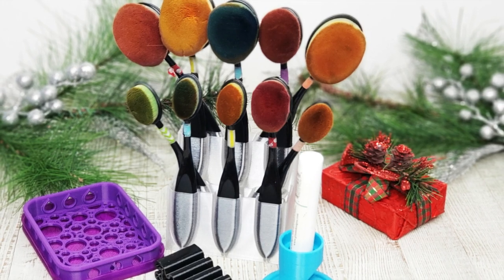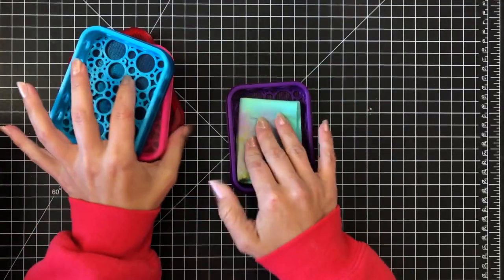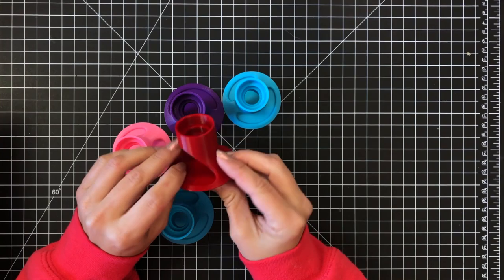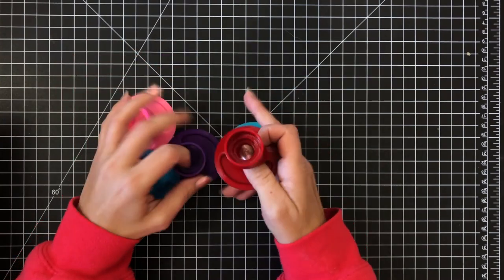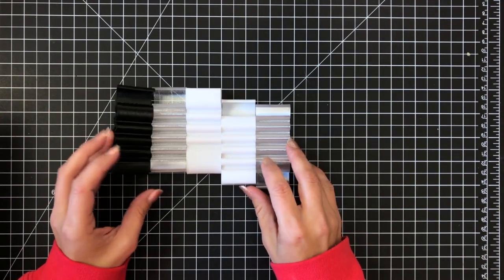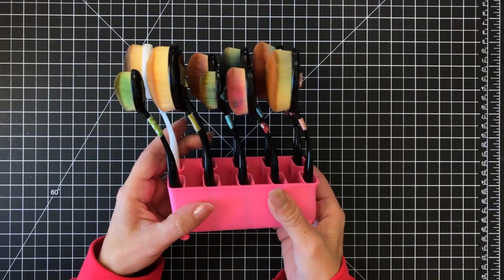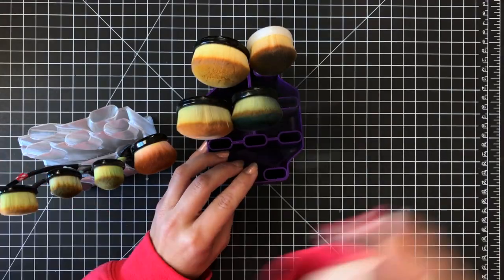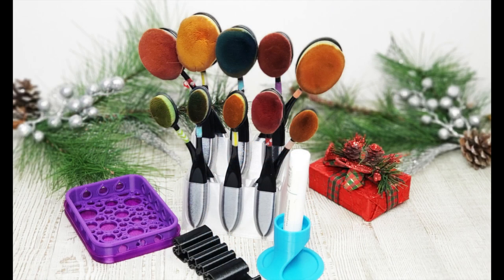3D Printed Craft Tools from Make It By Marko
Today's video is sharing with you some amazing craft tools from Make It By Marko. I'll walk you through Phone Clips, Blender Brush Holders, Stamp Shammy/Tidy Towel cases and Glue Tube Holders.